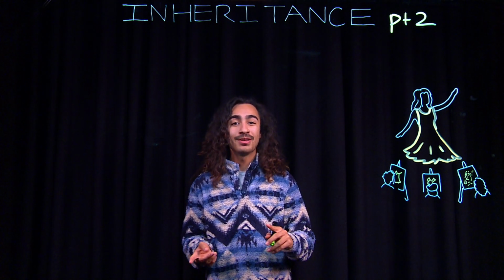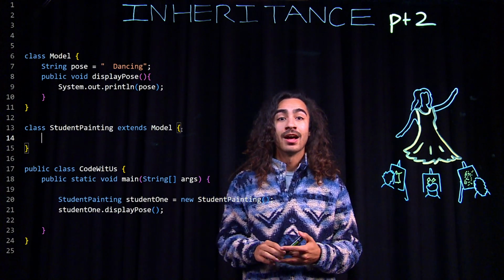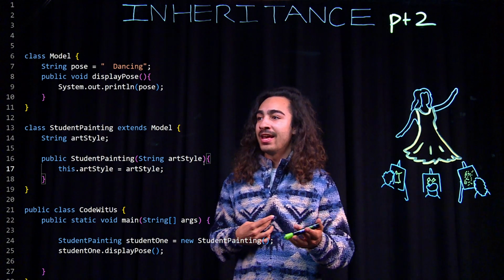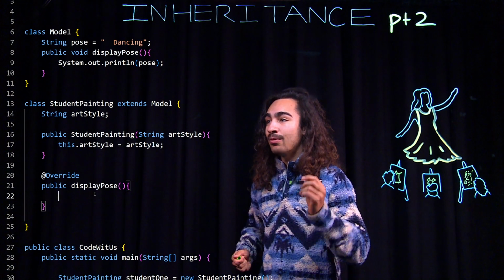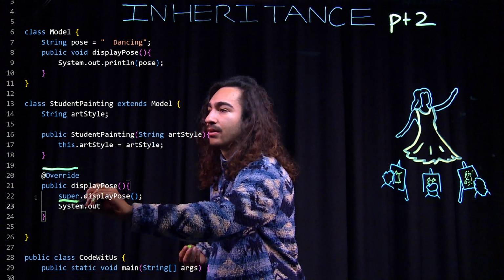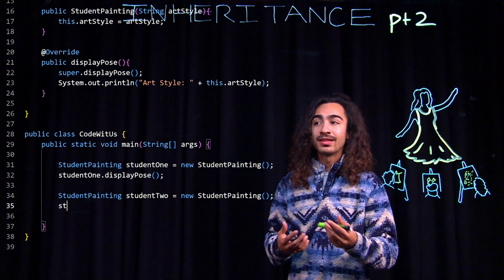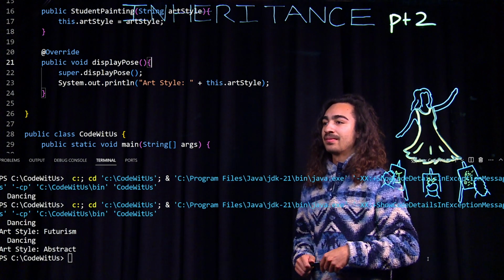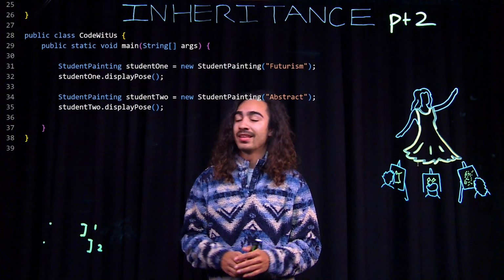Java Inheritance - illustrating inheritance and overriding methods using Art Models with Victor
Victor continues to illustrate method overriding and inheritance using Art Models in Java. Learn and practice how to code with Victor and others